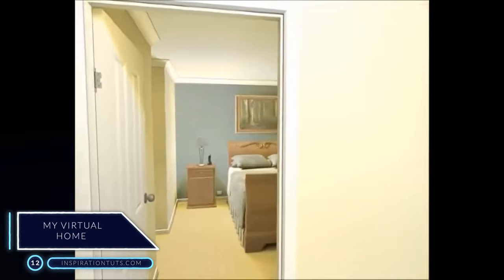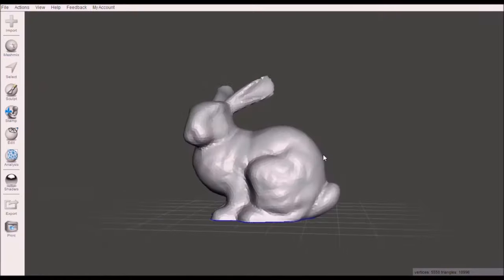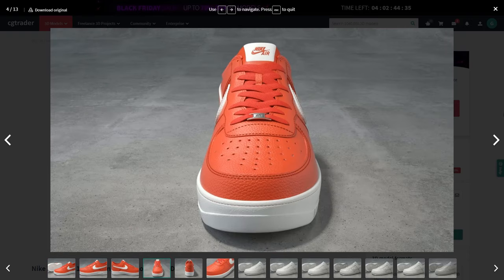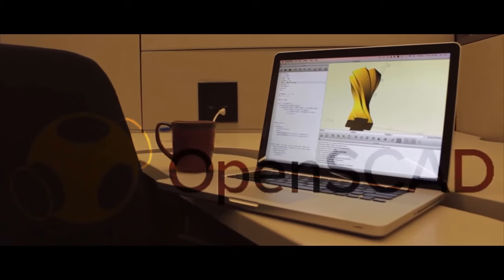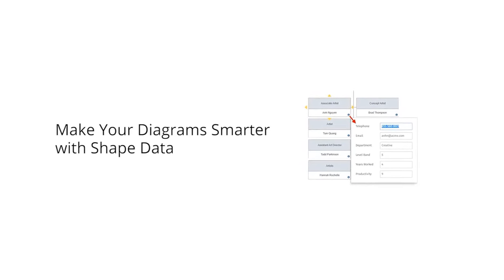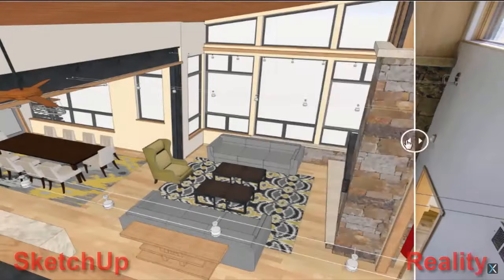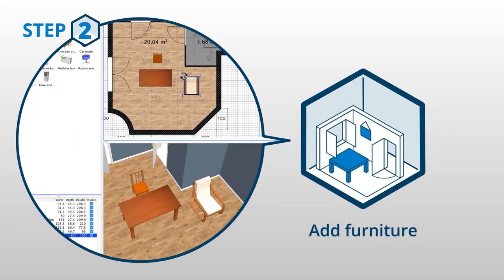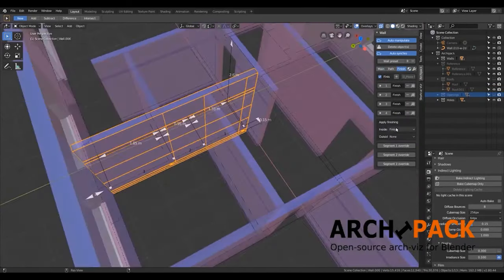Free and Open source Architecture software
Free and open-source design and architecture software are very common nowadays because anyone with skills and qualifications can use them for free add new features which means the software is developing all the time and getting better. so here you have a list of the most known free and open-source software that you can use when working on your projects.